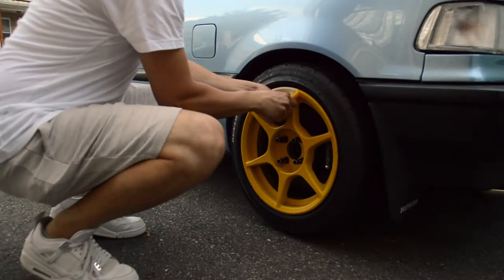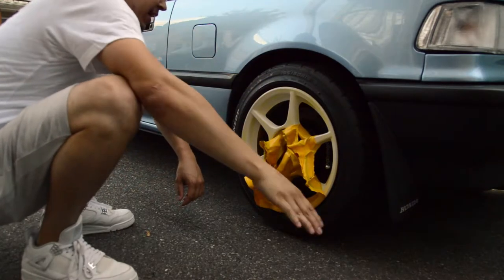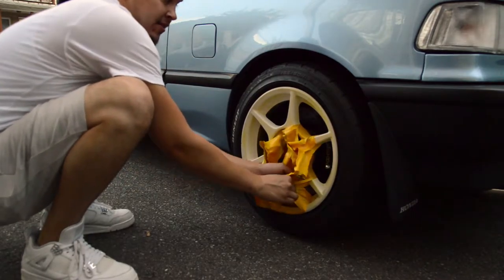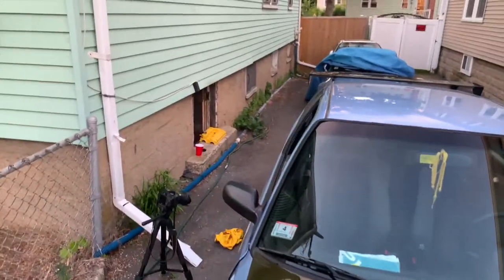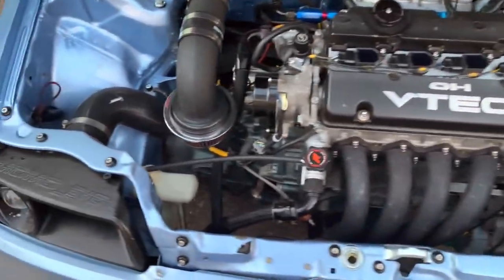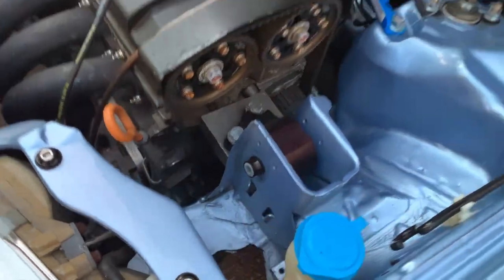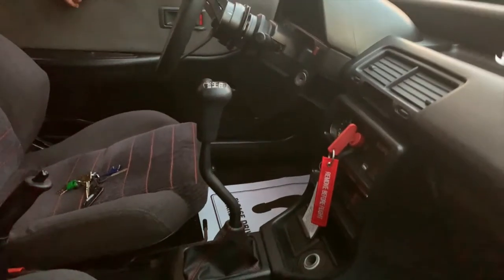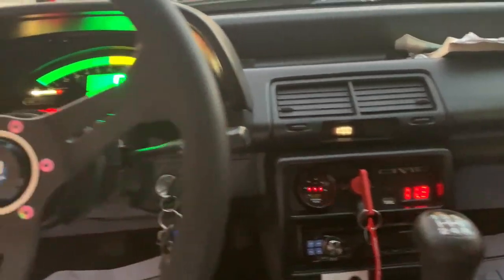Pre HDay things with fat John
gets some stuff ready on fat johns EF